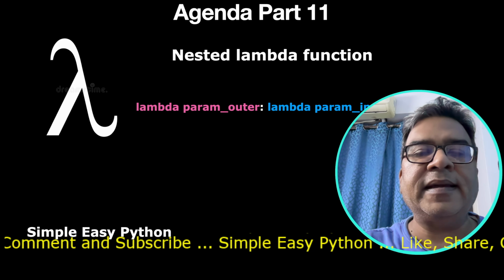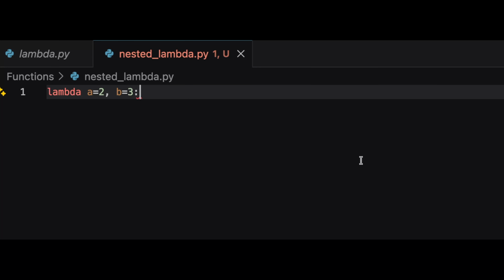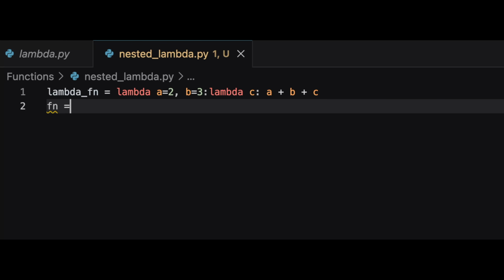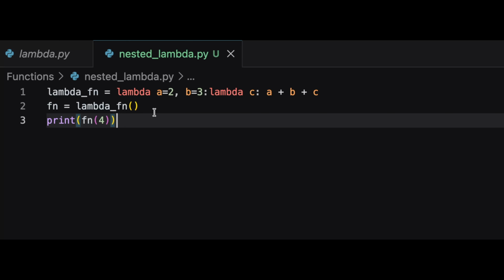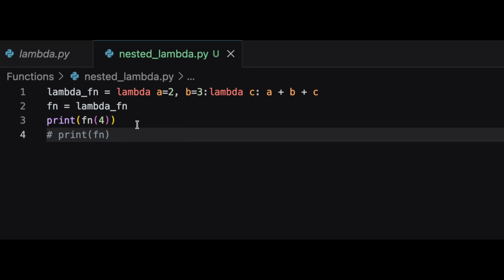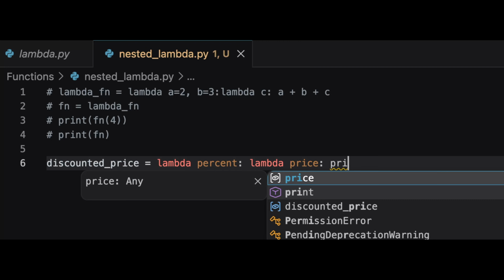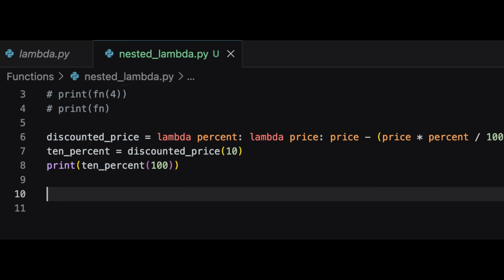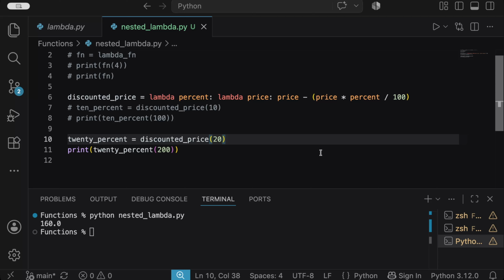Advanced Lambda Nested Functions - Part 11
Nested lambda is nothing but one lambda function inside another lambda function. A lambda function can have multiple parameters and one expression. In nested lambda, you can replace the expression with another lambda function. Technically speaking, you can nest any number of lambda functions but it’s better not to overcomplicate to kill the very purpose of lambda which is its simplicity.

00:00 Intro
00:18 syntax
00:44 example 1
03:20 why parentheses
04:40 example 2
07:22 Outro